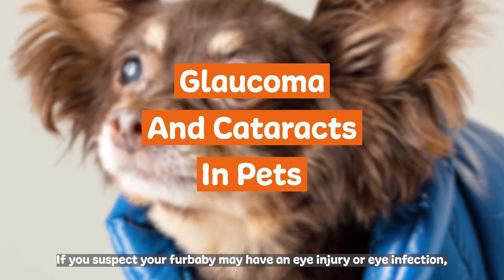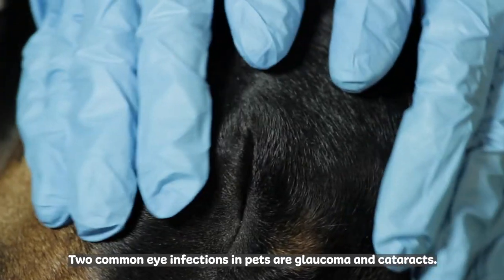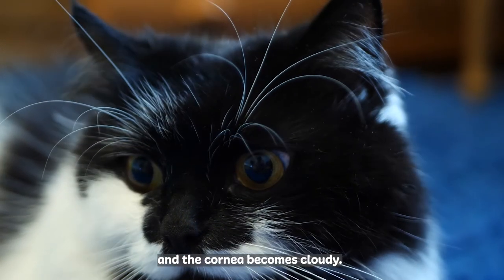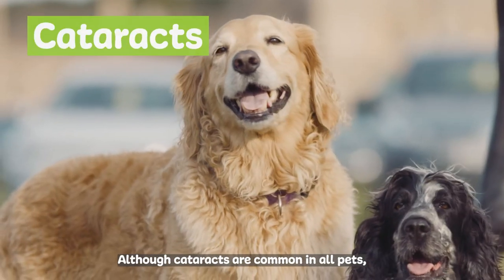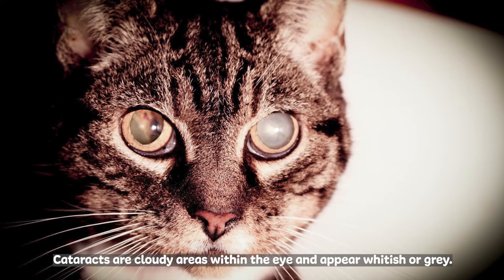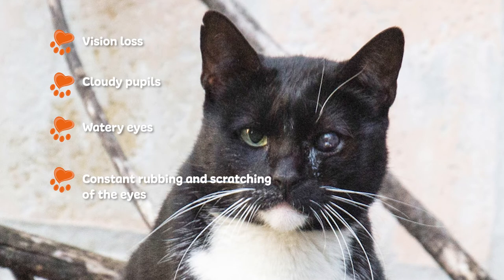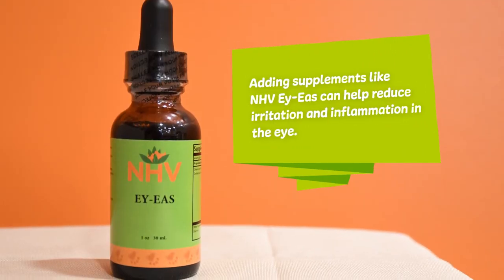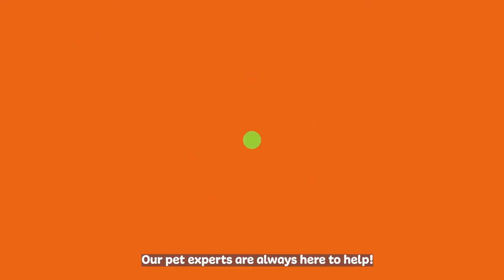Glaucoma and Cataracts In Pets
Cataracts and glaucoma in dogs and cats are a common issue as pets age. 🐈🐕 Glaucoma is detected by enlargement of the eye, and the cornea becomes cloudy. Cataracts are when the lens of the eye becomes cloudy. It can involve either a part or the entire lens of the eye. 👀

🌿 We're here to help you better understand these conditions and what you can do naturally to support your pet's eye health.